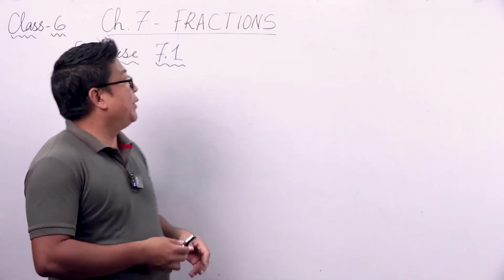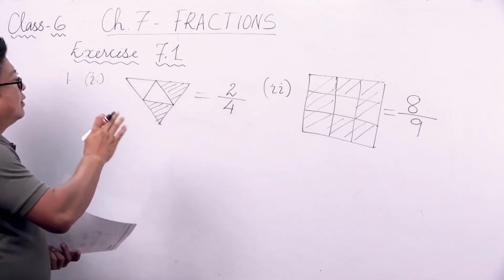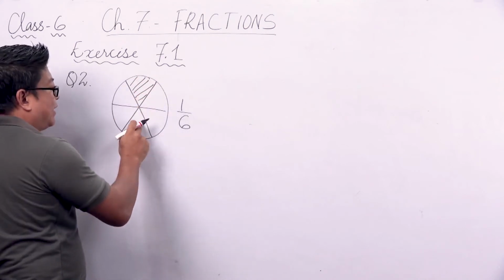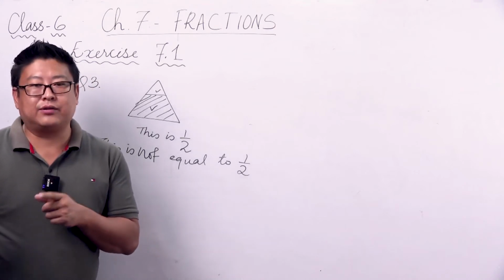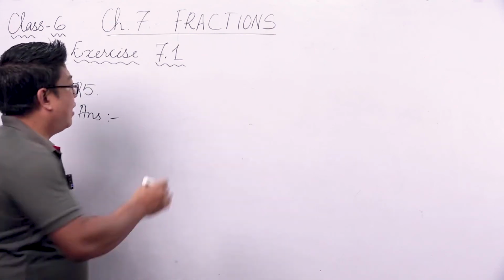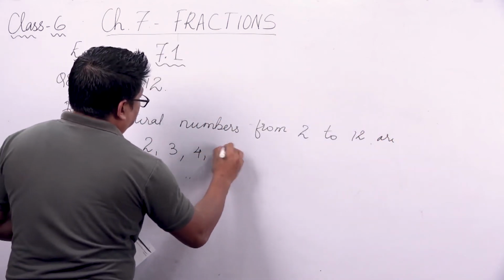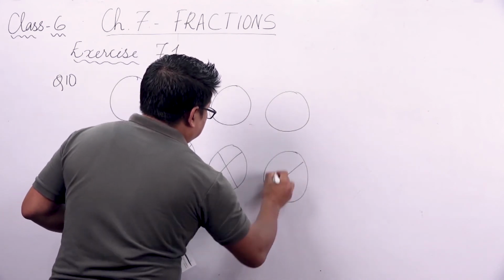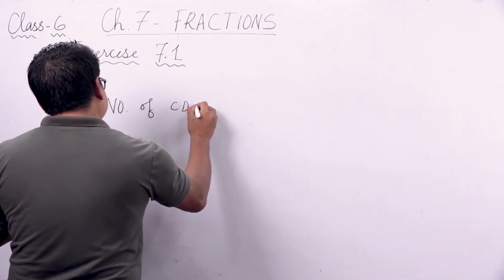Class 6 Maths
Chapter 7
Topic: Cont. Fractions  (Part 3)